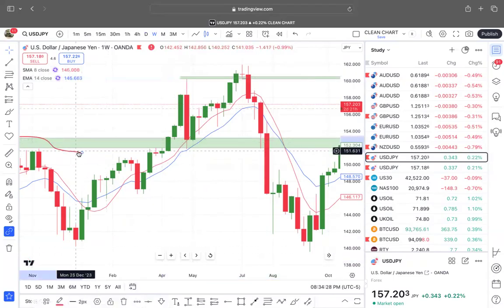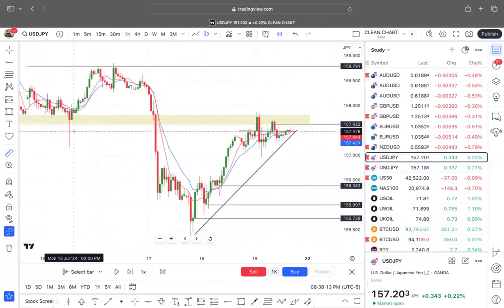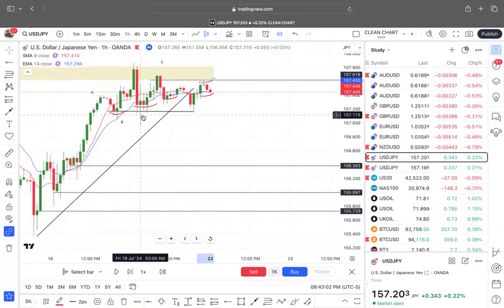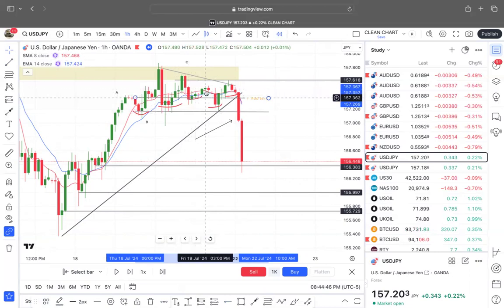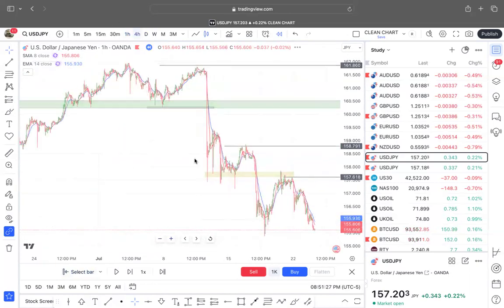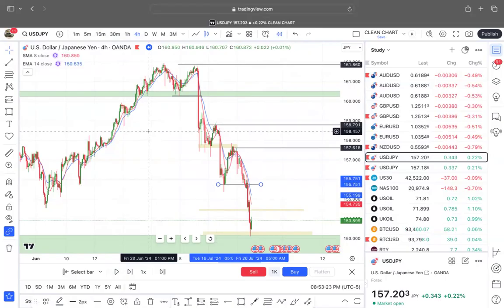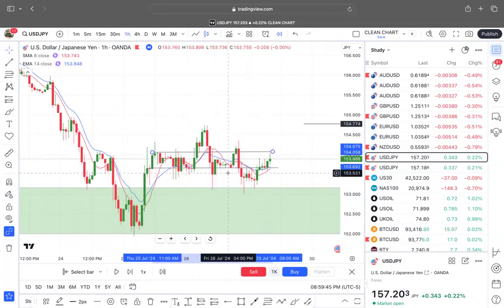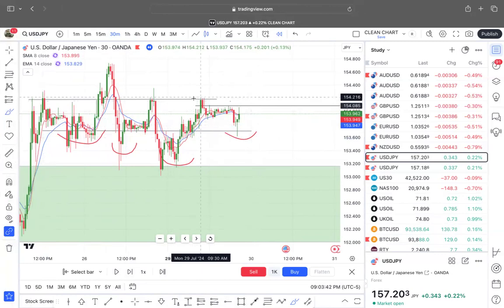USDJPY 2024 End of Year Recap Part 2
Come BackTest USDJPY with me!
Recap of USDJPY best market plays during 2024.